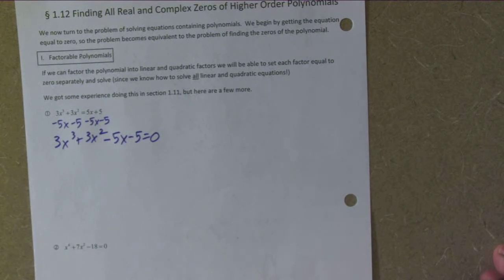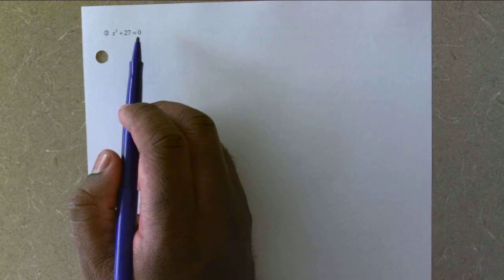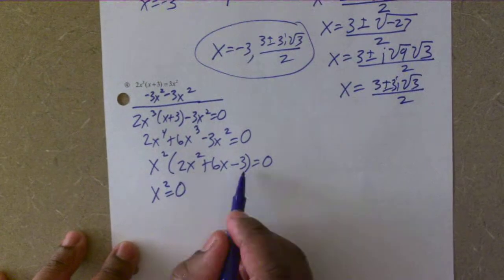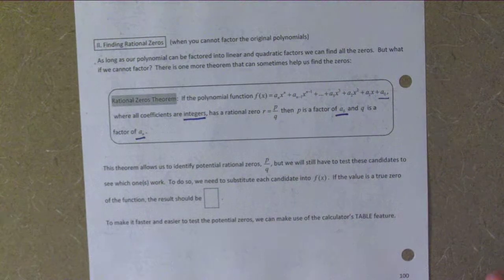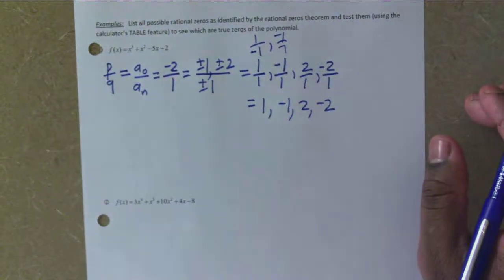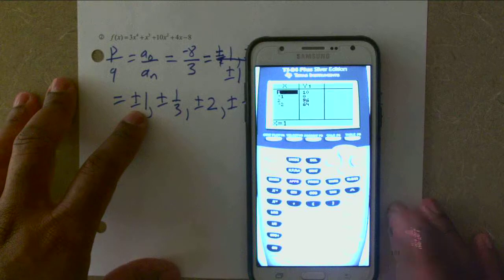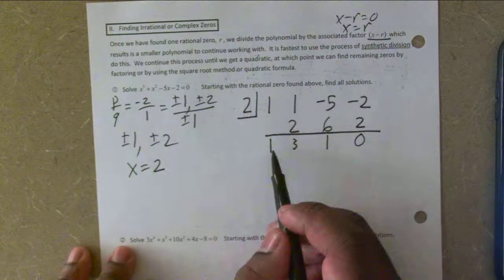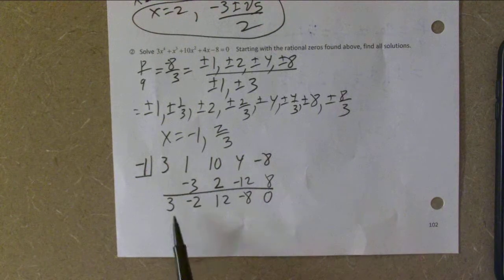MAT 139 Section 1.12 Part 1 of 2